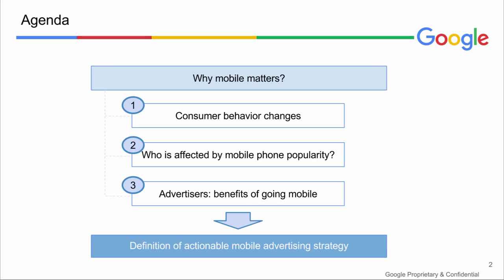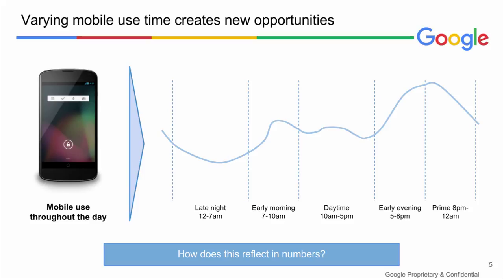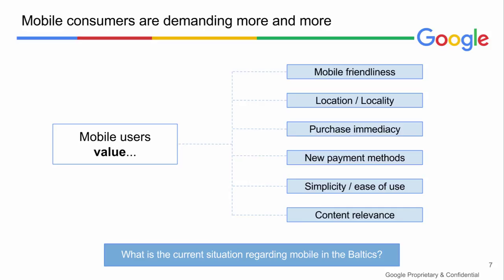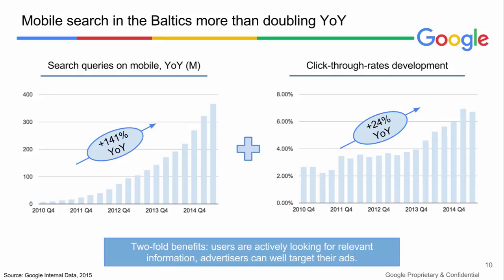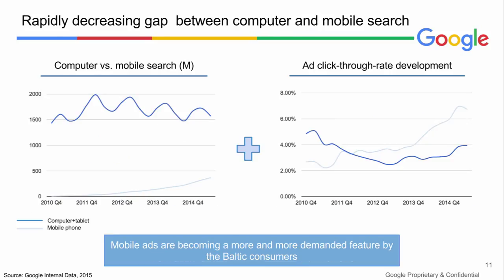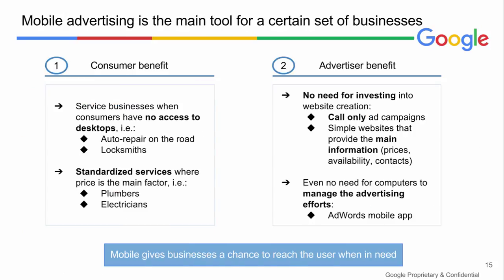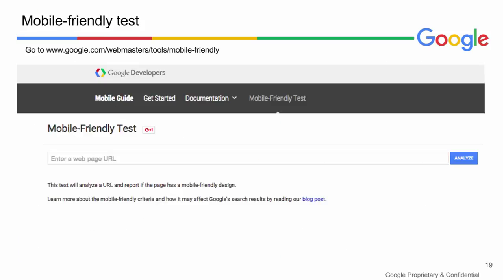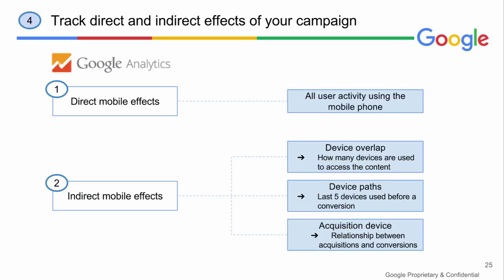Why does mobile matter in the digital marketing scene?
In the first episode of the mobile webinar series, we cover four key features of mobile advertising:
1) The change in consumer behavior which comes together with the increasing popularity of mobile phone use;
2) The mobile use trends in the Baltics;
3) The benefits of going mobile for advertisers;
4) The practical tips of improving your mobile campaign performance and analyzing its results.

During the webinar, we also explain how to use Google Analytics to track mobile's direct and indirect effects on the ad performance.
More information on the actual adjustment of the code can be found here (you will need to set-up the User ID)
More information about Cross Device Reports in Analytics can be found here (the reports are available after the User ID is set up)